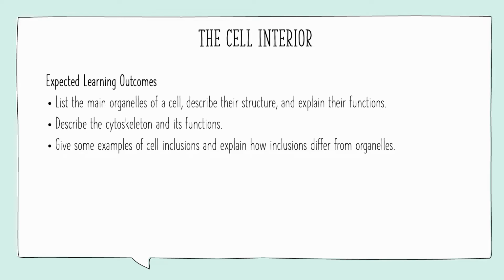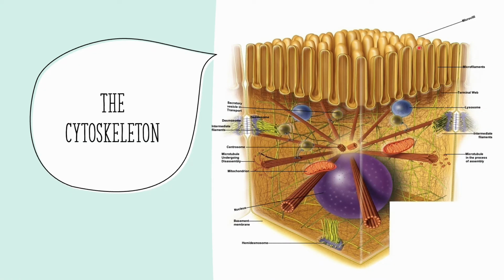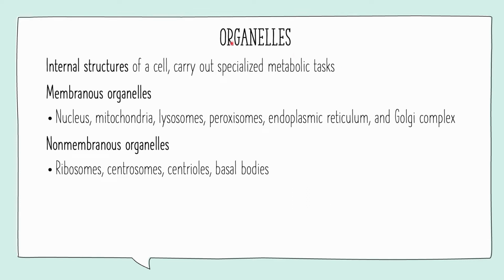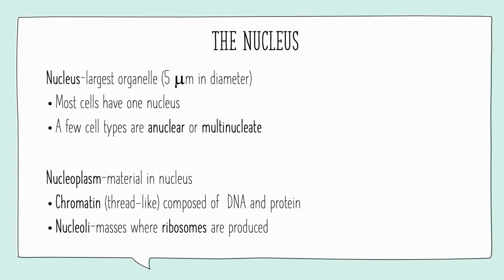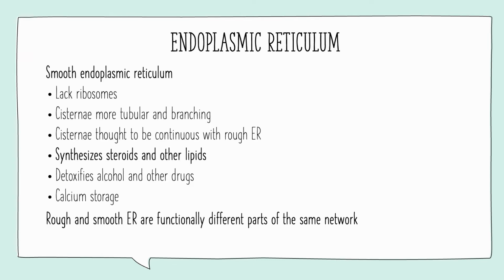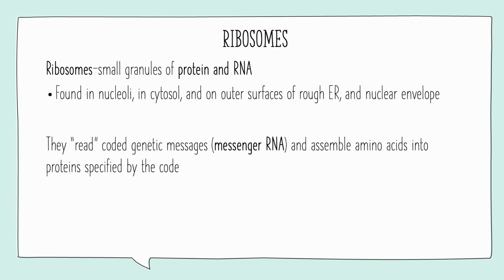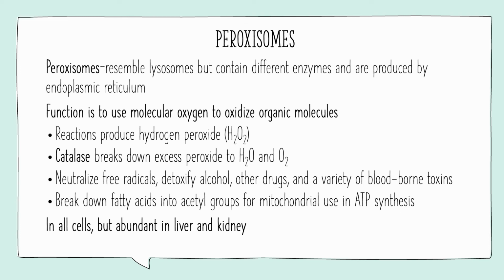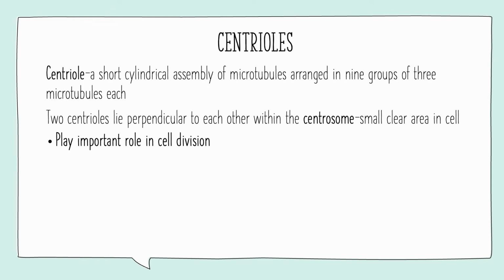ANATOMY AND PHYSIOLOGY LECTURE II of II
LECTURE II OF II CELL STRUCTURE